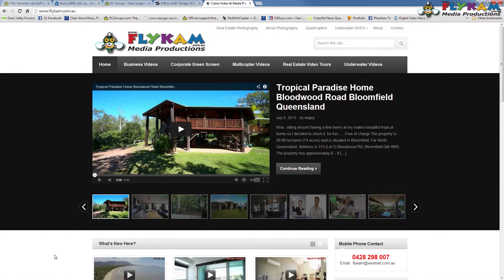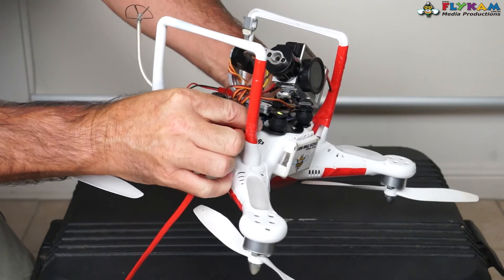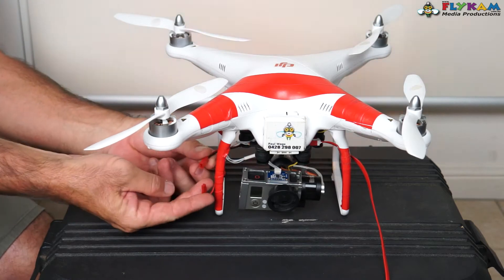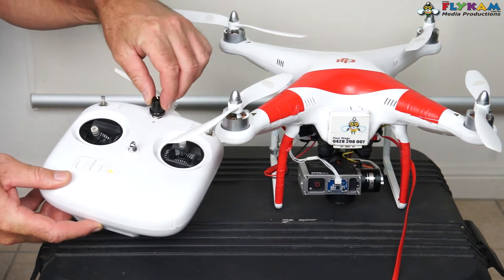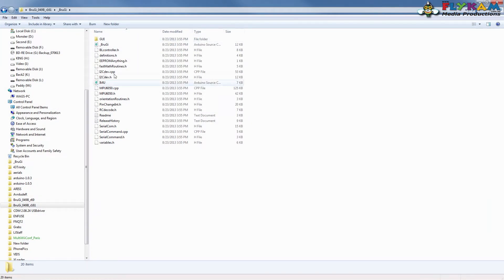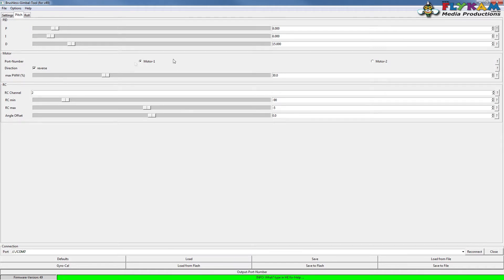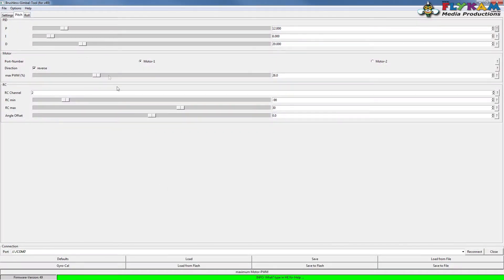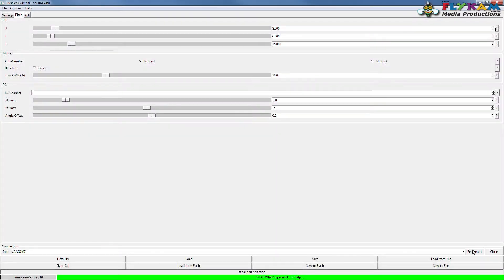TRD Beholder Brushless Gimbal GUI Martinez Board Adjustments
Here is a video on how to run the GUI to adjust the TRD Beholder lite brushless gimbal Martinez board.